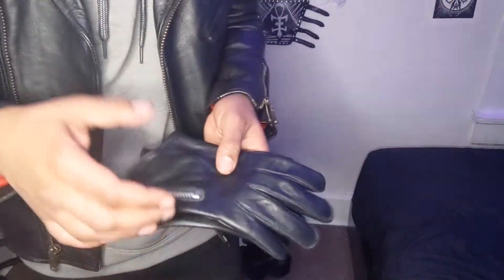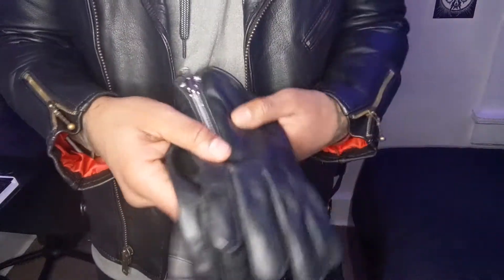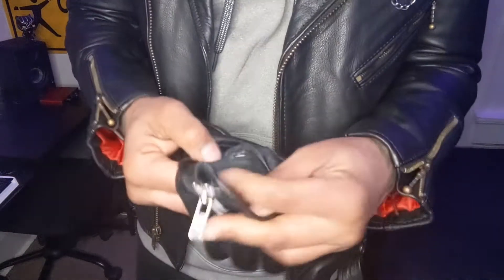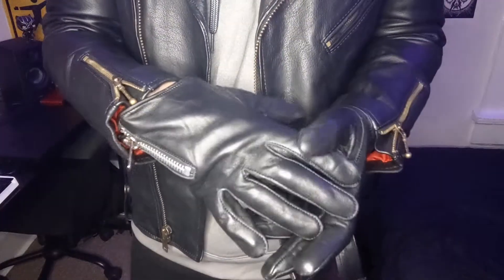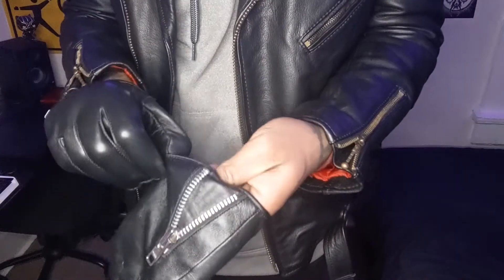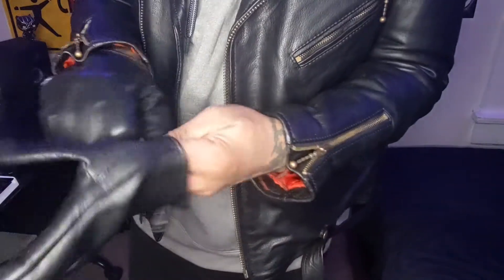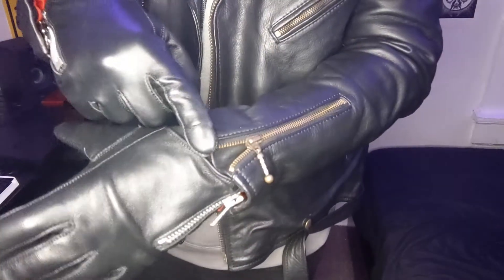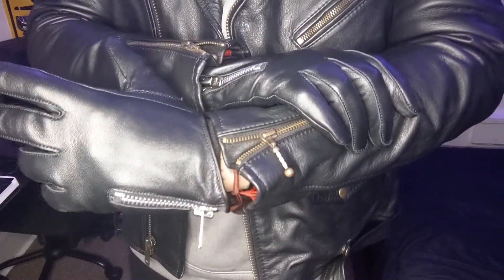Straight To Hell Apparel "Throttle" Leather Glove review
I grabbed a pair of "Throttle" leather gloves from Straight To Hell and wanted to share my opinion after owning them for a few weeks.